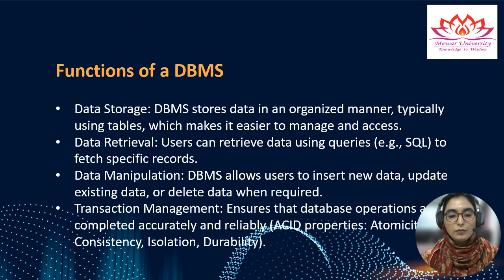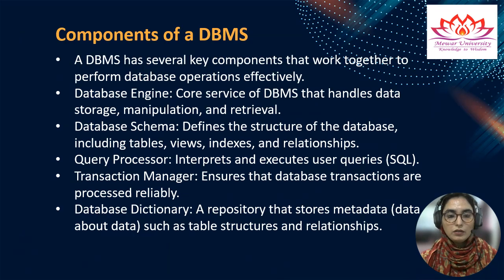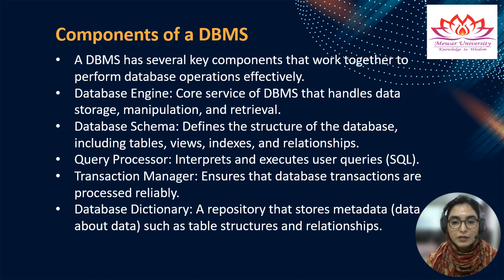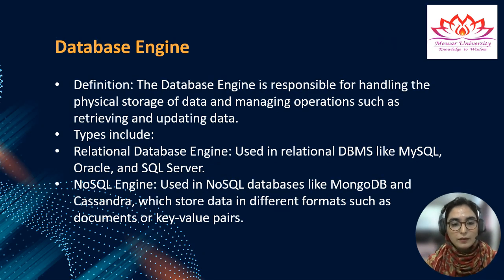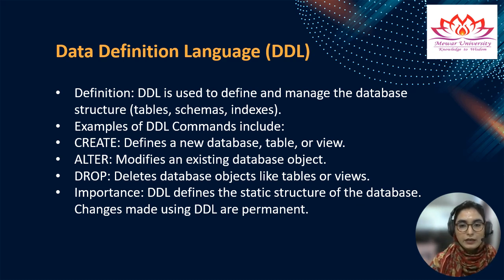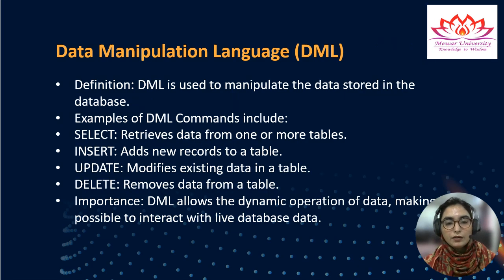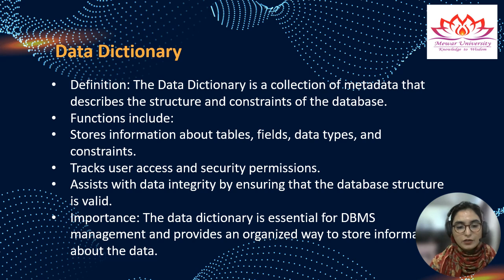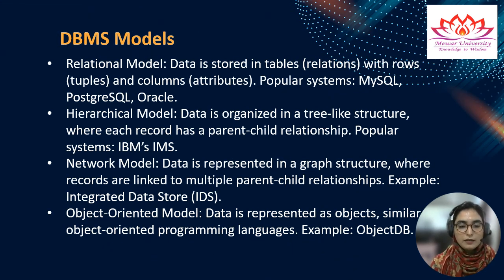U3 P4 :: Computer Application Management